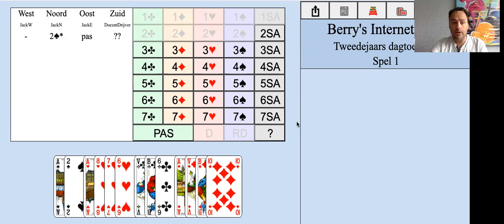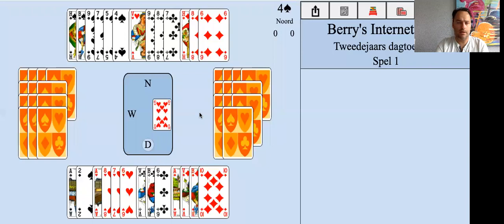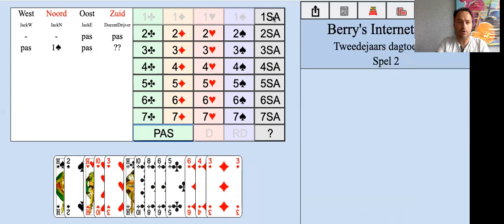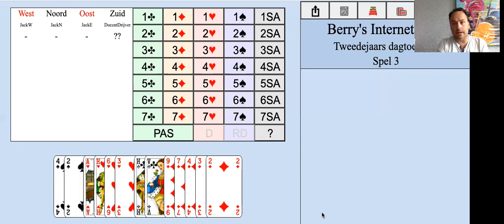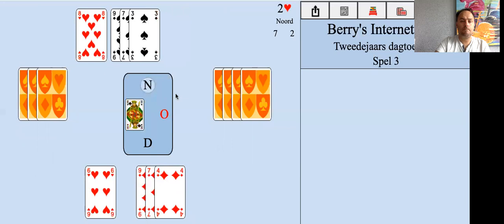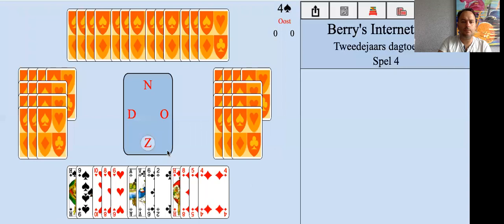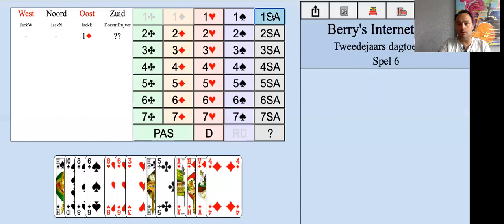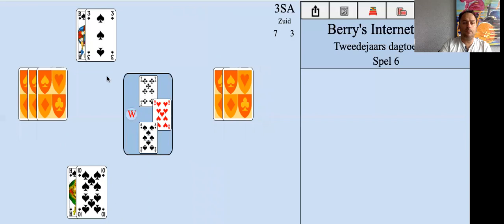Bridge with Tom Drijver for starters and intermediate . Enjoying the game.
I play 7 boards on Berry's Internet Club